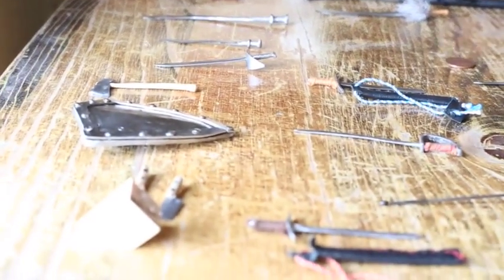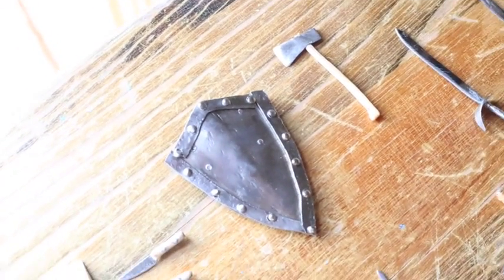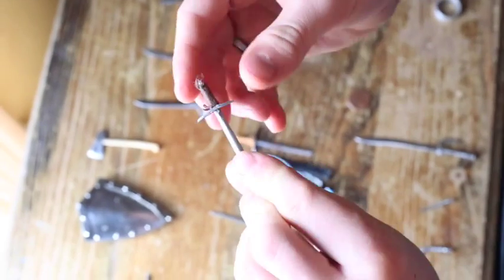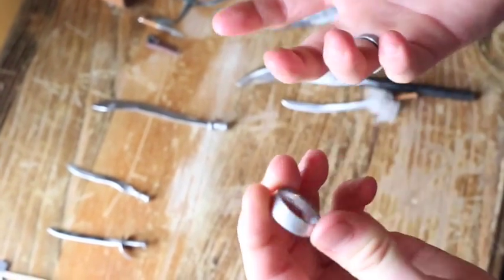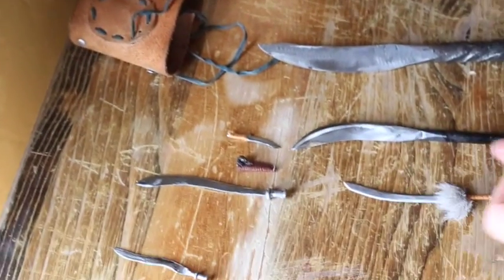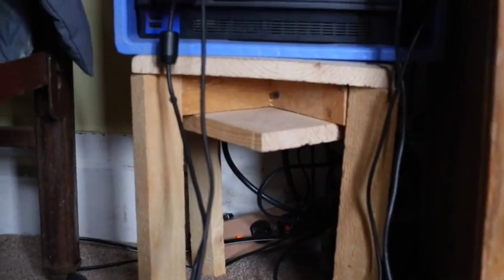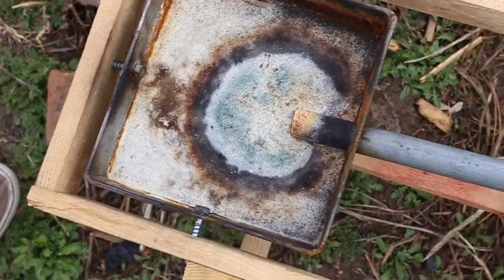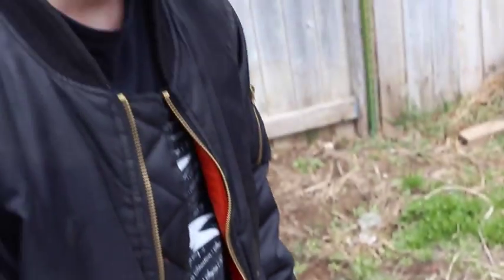Kid Makes Miniature Knife Collection!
I made these miniature knives all by myself using a forge I made and some old scrap metal and nails. Enjoy and let me know if you want to see more!